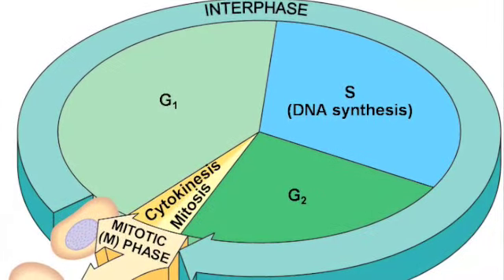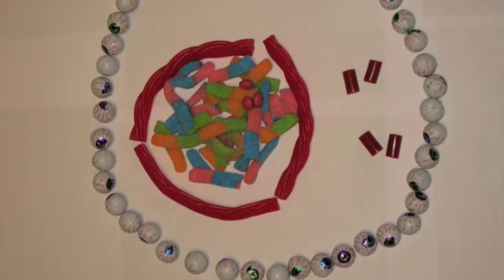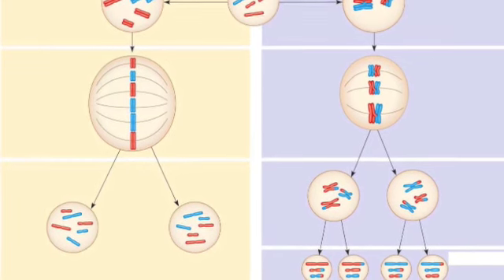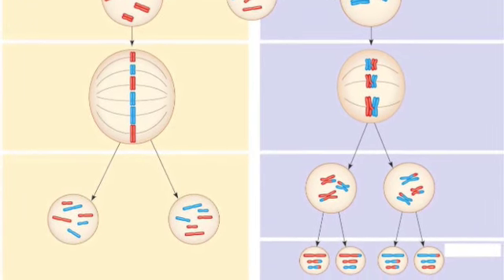In The Life Of A Cell- Taneesha TR & Chelsea SF